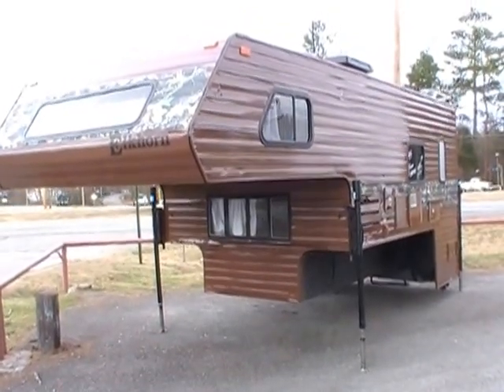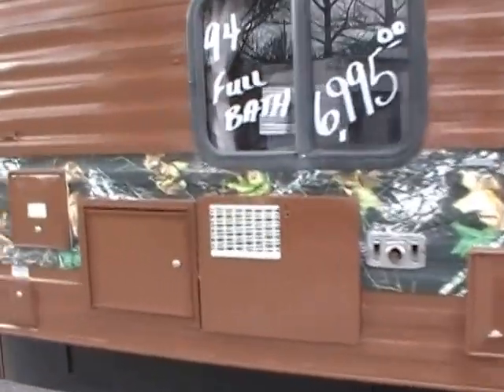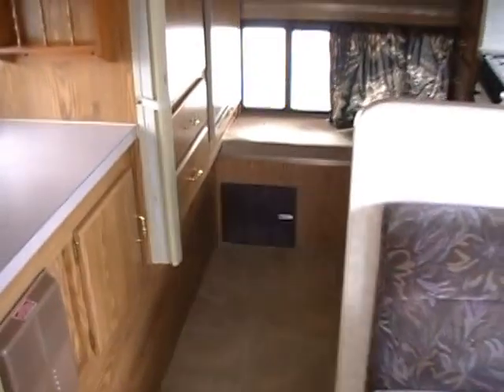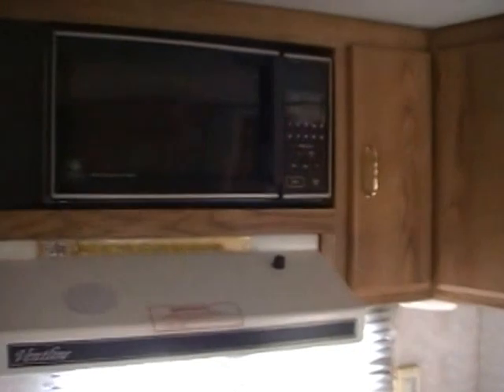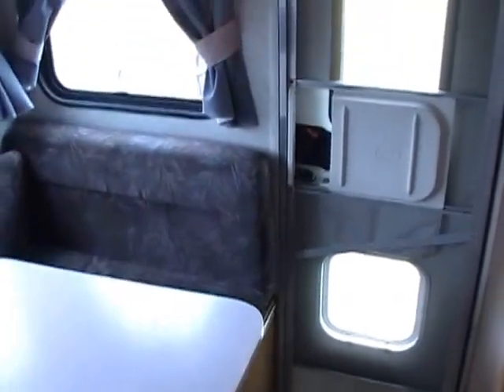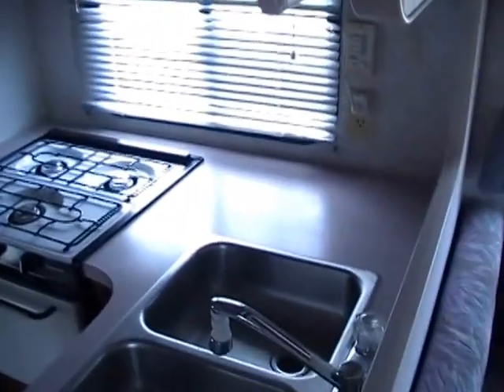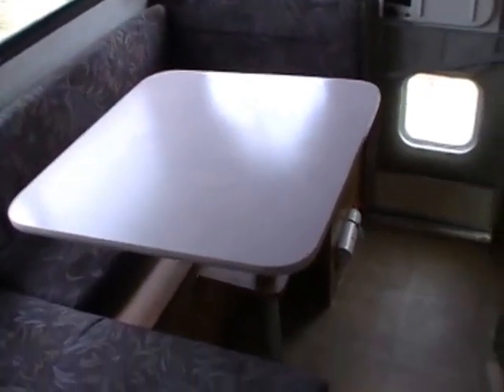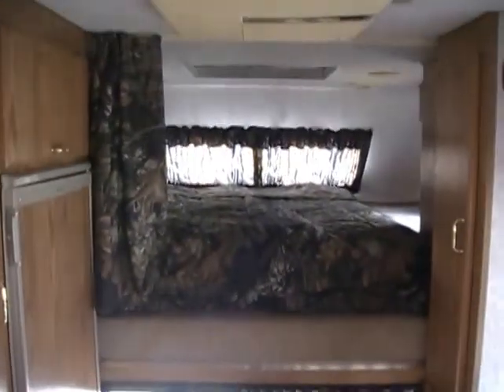SOLD! 1994 Fleetwood Elkhorn 11 Z Slide In Truck Camper $6,995